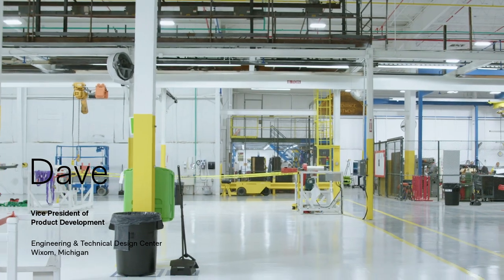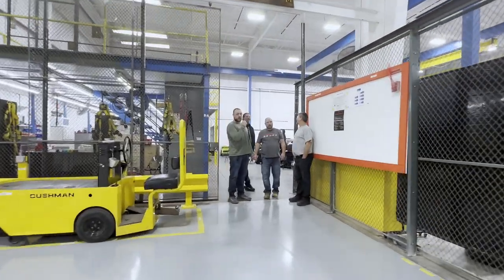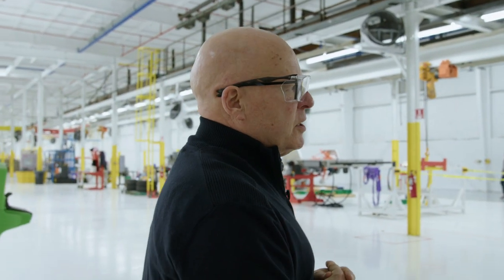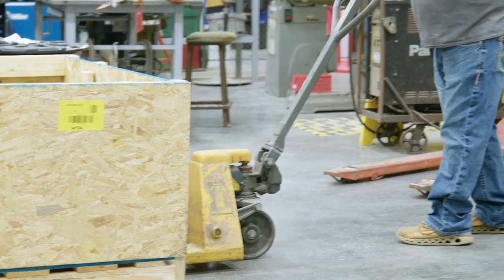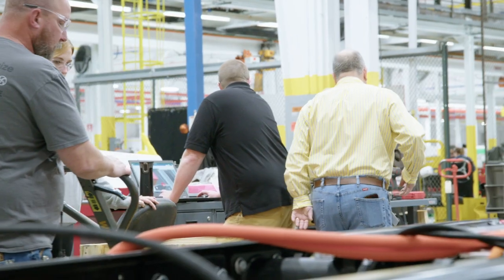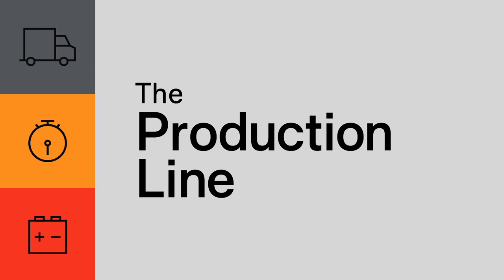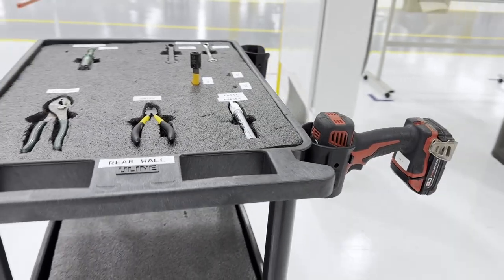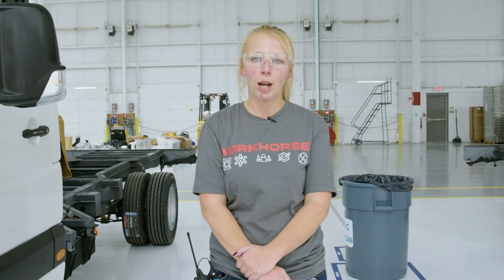Look Inside the Workhorse Ranch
Look inside the Workhorse Ranch, our newly-renovated 410,000 sq. ft. manufacturing facility in Union City, Indiana.